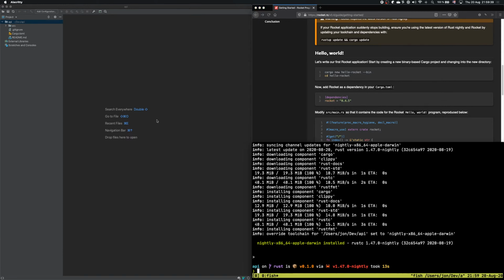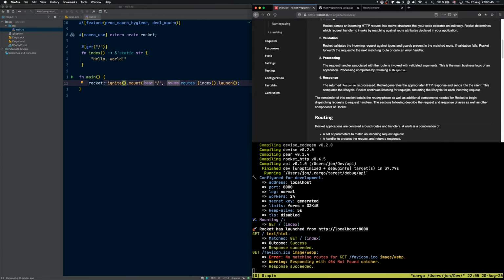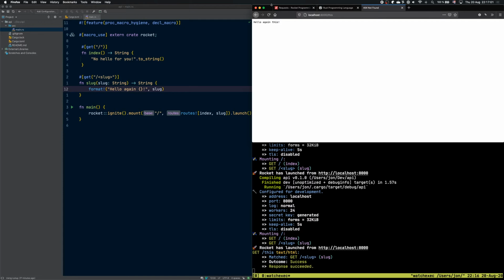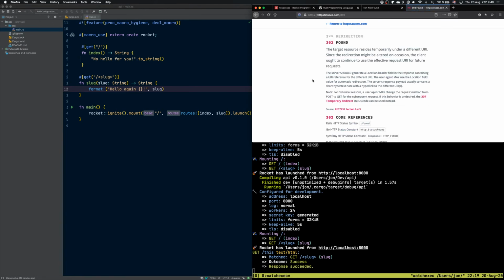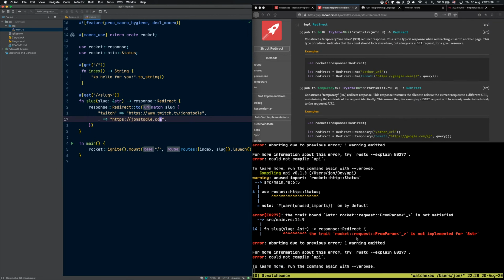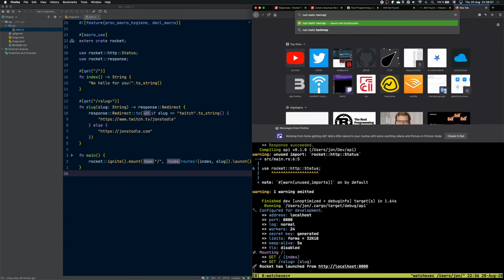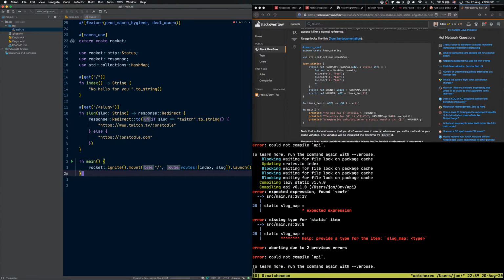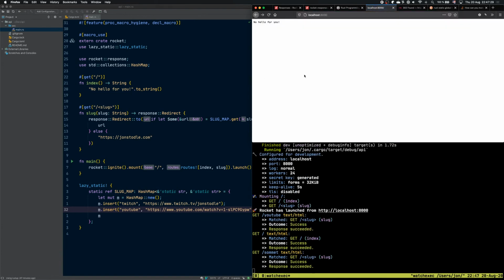Rust Programming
Programming in Rust